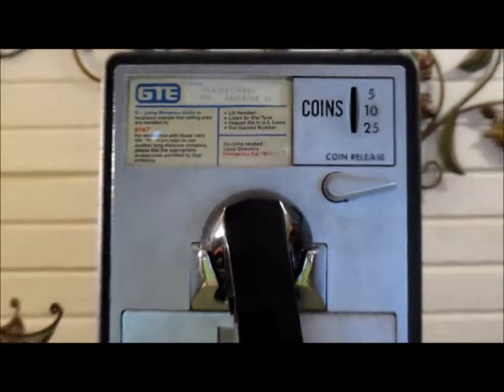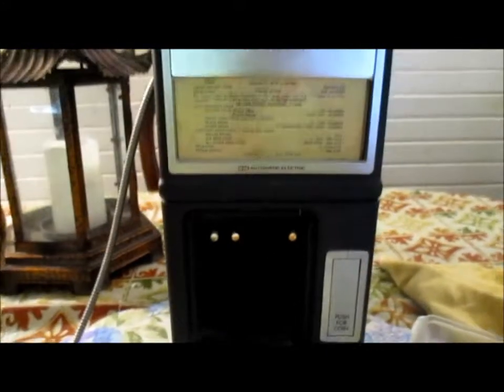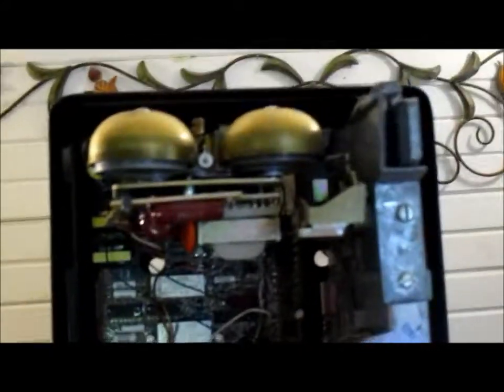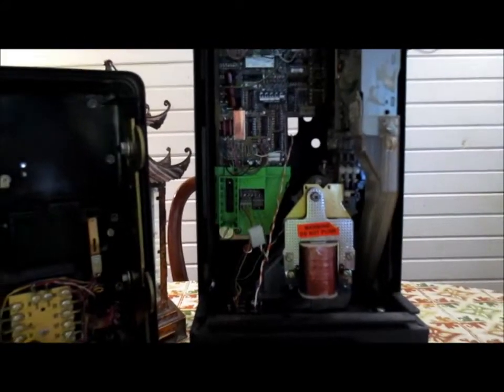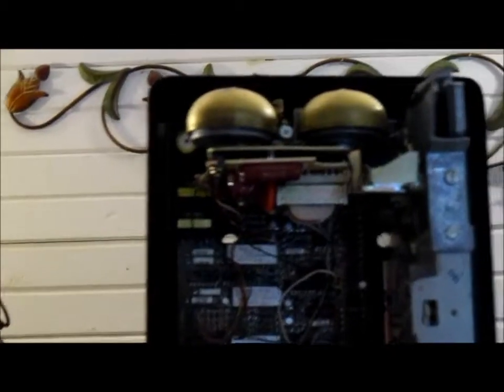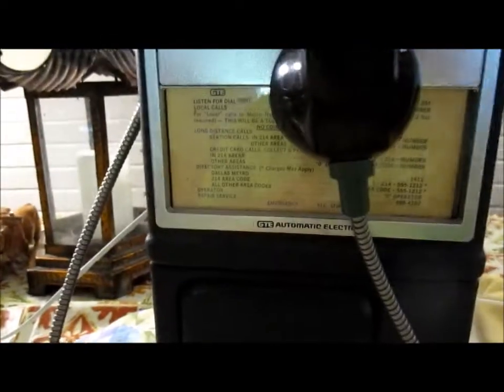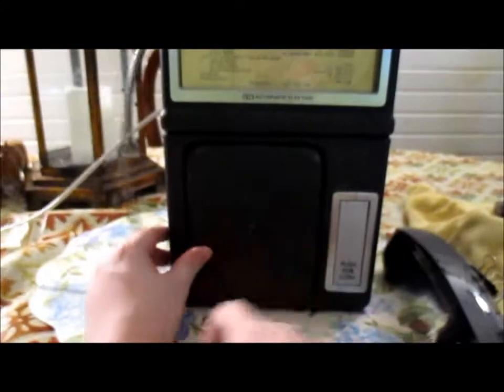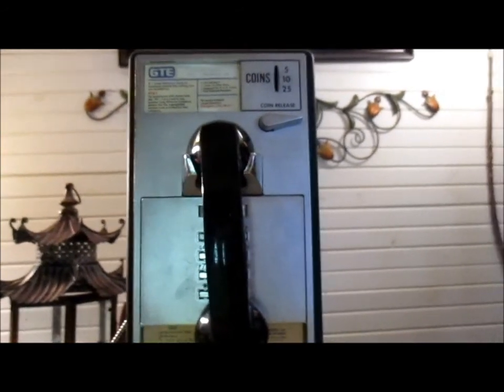Lets look inside of a real payphone